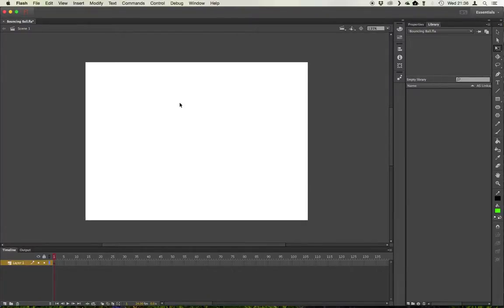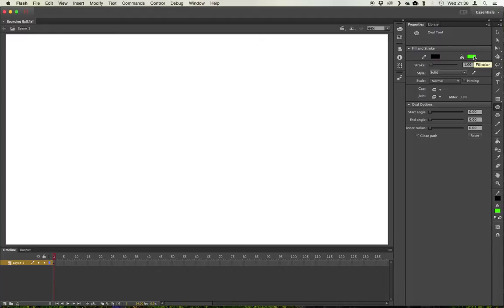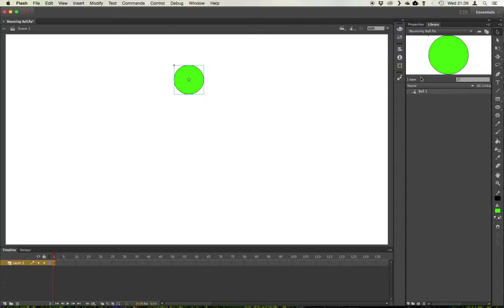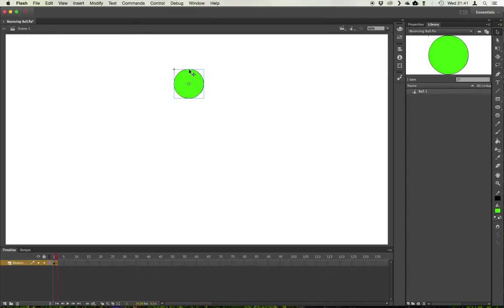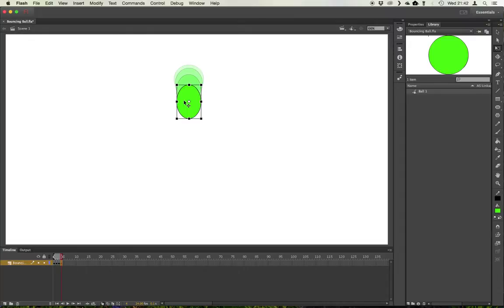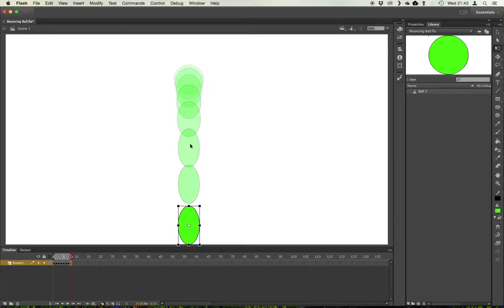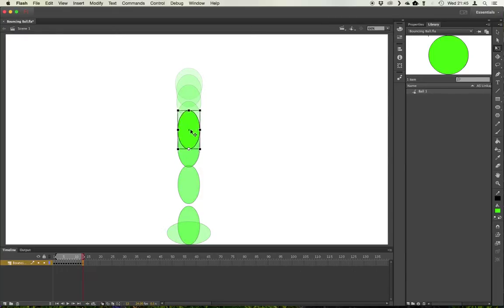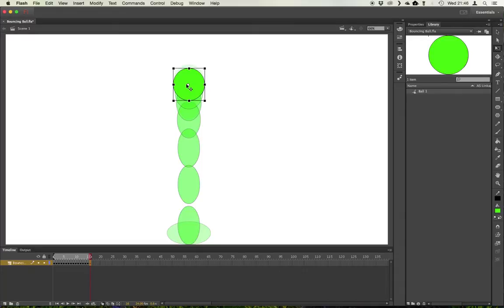Flash Basics Part 1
Bouncing Ball animation exploring Straight Ahead, Squash & Stretch, Slow in & Slow out, and Exaggeration.